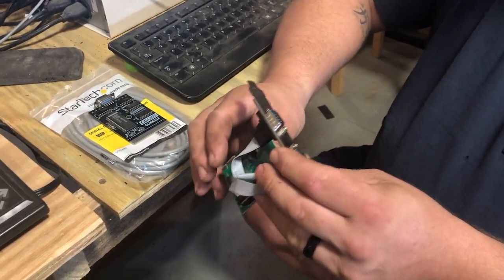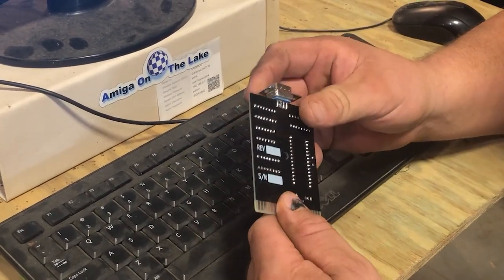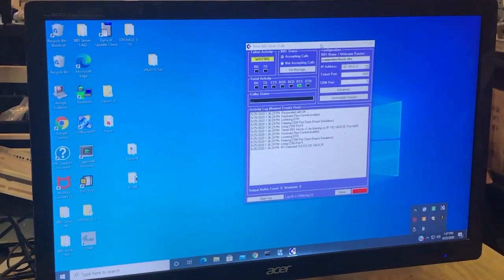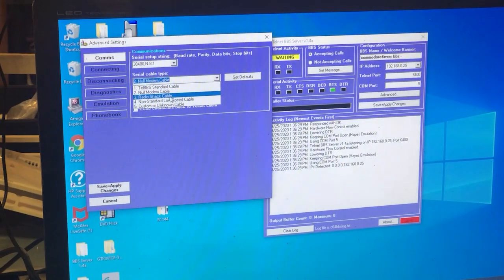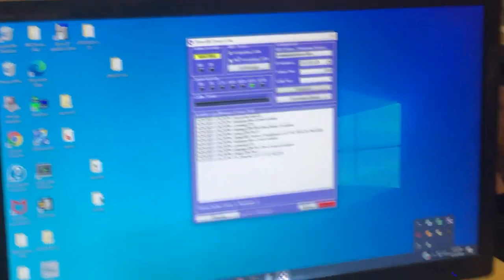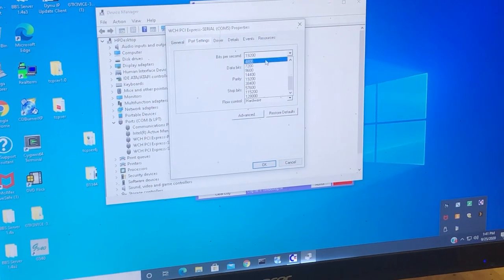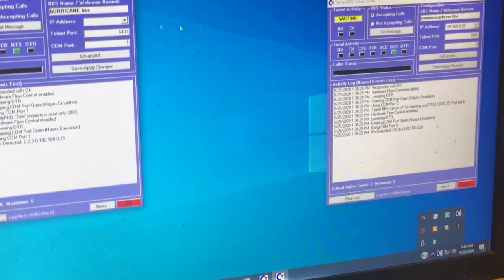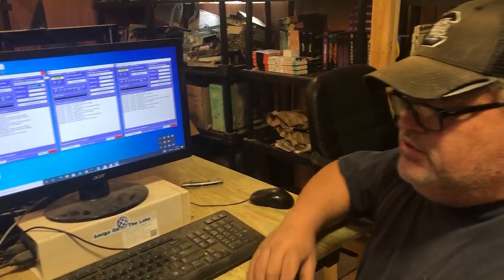Setting up BBS Server 1.4a on Win10